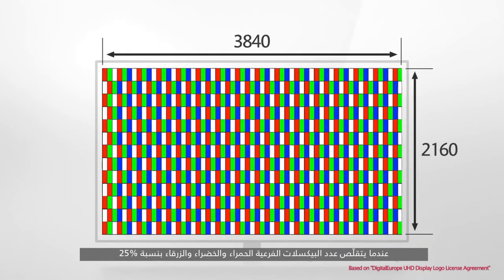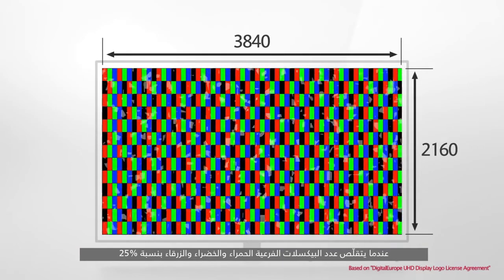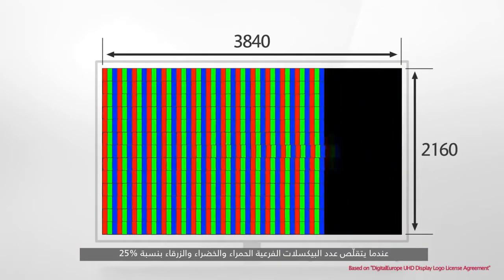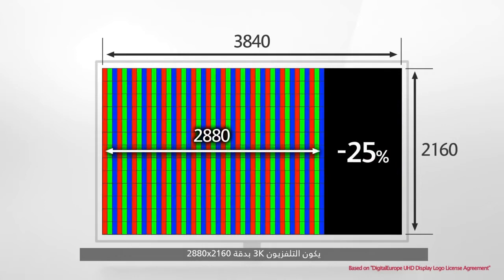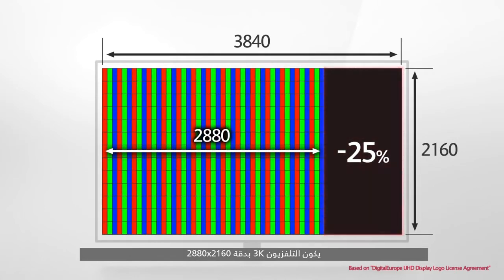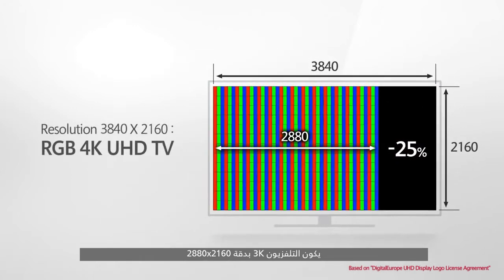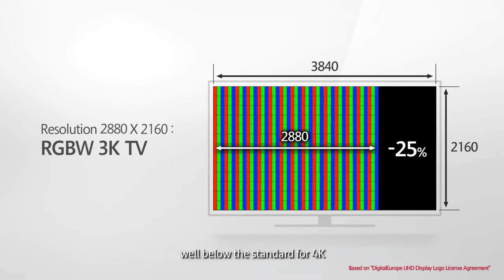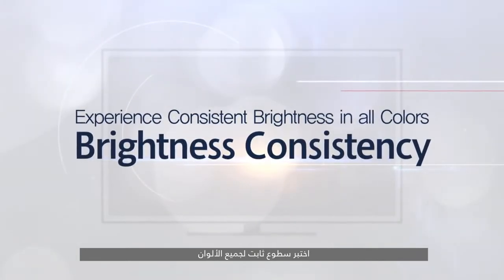ماهو تقنية تلفزيون 4K UHD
تعرف  علي تنية 4k

تقنية العرض 4K أو (UHD (Ultra HD وتعني بإختصار أن تكون أبعاد الفيديو خاصتك بدقة 1080×1920 مضروباً بأربعة أي يصبح الرقم 3072 ×4096.

وإصطلاح 4k يعني 4 كيلو بايت إذا اصطلحنا هنا أن كيلو بايت واحد يساوي الدقة فل اتش دي 1080×1920 ;وهذا إن دلّ على شيء فإنما يدل على ثورة تقنية جديدة قادمة في الكاميرات وشاشات العرض وأننا سنسمع قريباً بشاشات 8k و 16K و 32K …

تستعرض أحدث شاشات العرض المتوفرة حالياً بالأسواق الصور بدقة 1080P وهي ذاتها بأبعاد  وهي بدقة 1.977 Mega Pixels ,وفي تقنية الـ 4K فإن الدقة ستكون 12 Mega Pixels وهذا يعني أنها ستكون أفصل بستة اضعاف من الدقة Full HD المعتادة. وتعمل شركة سوني حالياً على إنتاج شاشات بهذه التقنية وتقول أنها ستوفر قريباً هذه الشاشات في الأسواق بسعر مبدئي يساوي 25 ألف دولار لارتفاع تكاليف التصنيع ,وهذا ما يجعل توفير هذه الشاشات محصوراً في دور السينما وصالات العرض .

مع العلم أن تقنية الـ 4K ليست أحدث ما توصل إليه العقل البشري ,بل هناك الـ 8K والتي تصل إلى 4320 عرض × 7680 طول ( 33.2 ميجا بكسل) ولكنها لم تدخل حيز التصنيع بعد.

قائمة التشغيل التالية تستعرض بعض المقاطع بالدقة 4K ,مع ملاحظة وجوب ضبط الدقة على 4K 2160p والتي لم يستطع كارت الشاشة لدي استيعابها